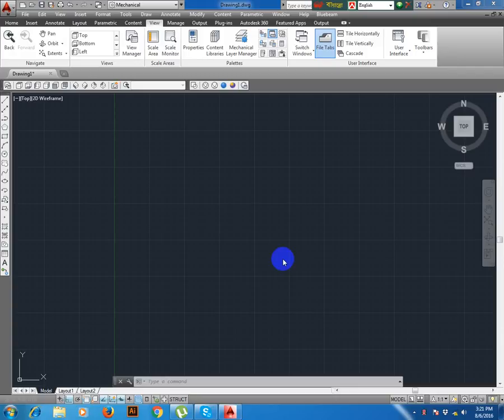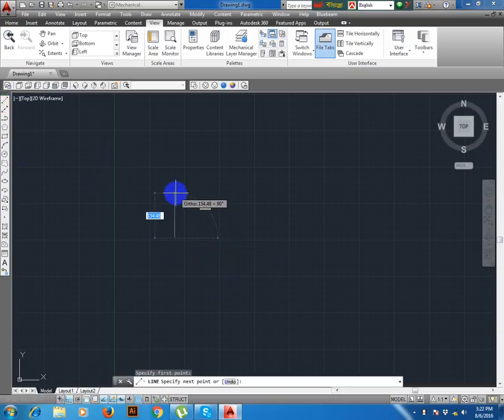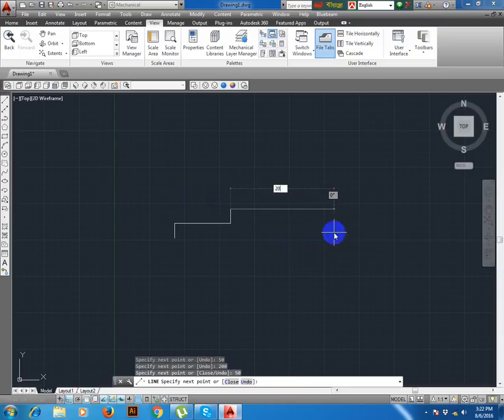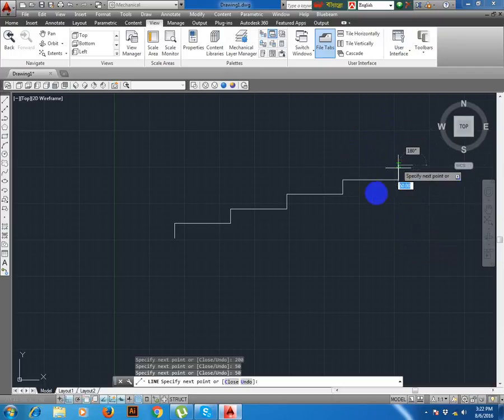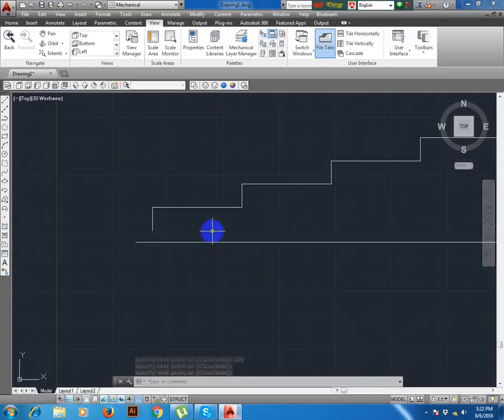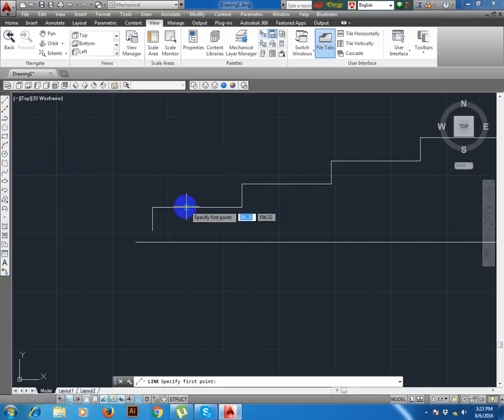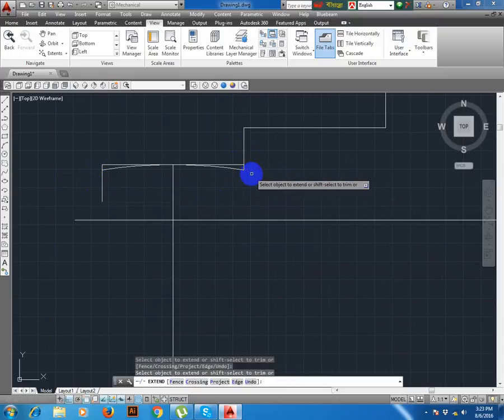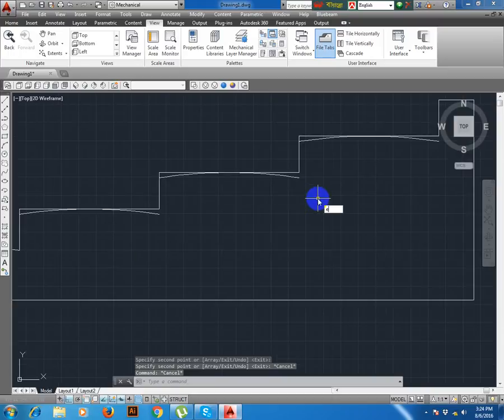AutoCAD 3D Tutorial-Draw a Steped Pulley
This is Autocad Tutorial YouTube Channel who wants to learn Autocad , She/he easy to learn autocad vising this site.